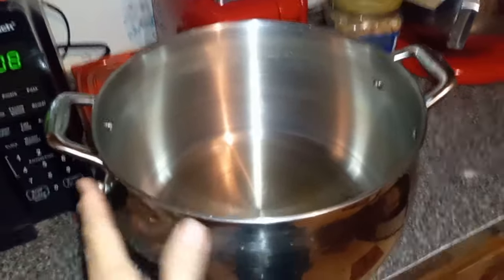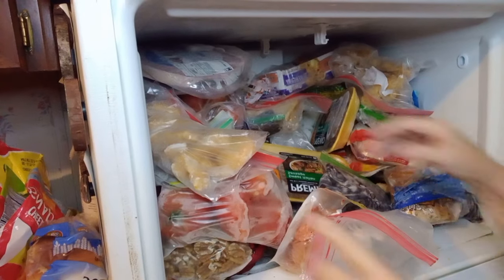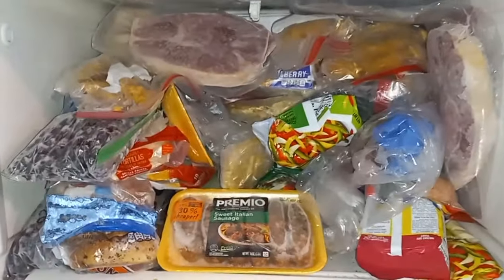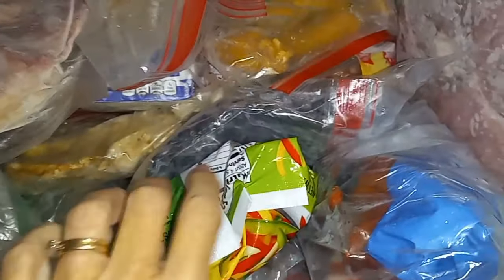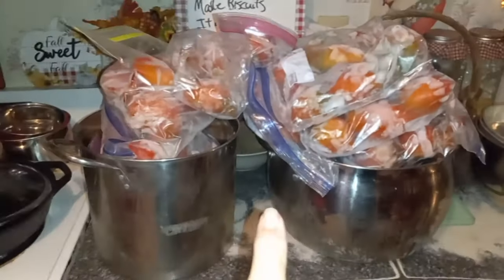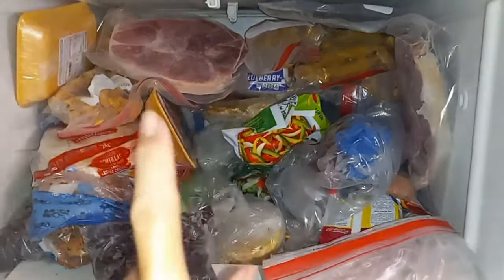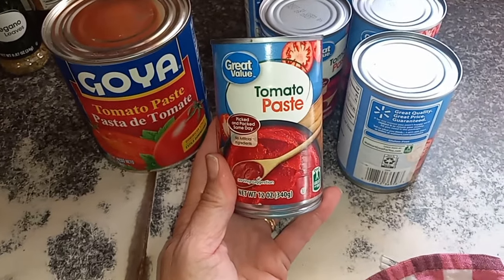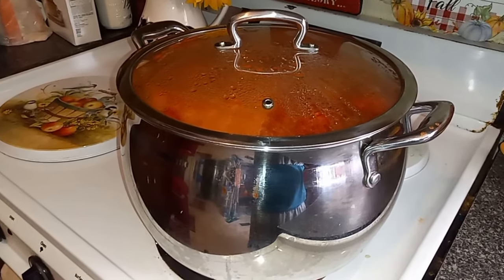Freezer Cleanout & Pantry Cleanse Continues!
Cleaning out the freezer & Pantry to make room for upcoming holiday sales! Join me & let's get ready for those awesome holiday grocery deals!